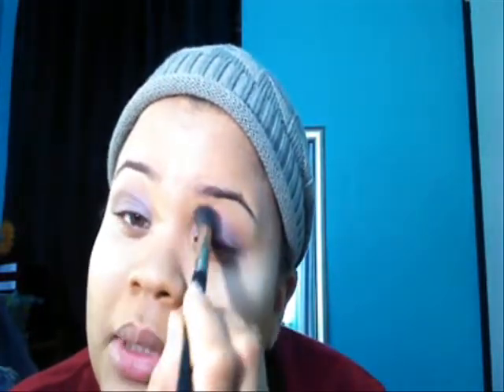Valentine's Look Collabo with MelYaraMel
Mac eyeshadows
Urban Decay Perversion
Sephora lips